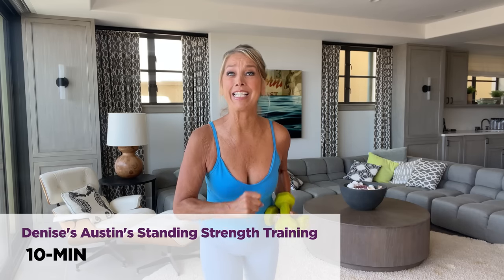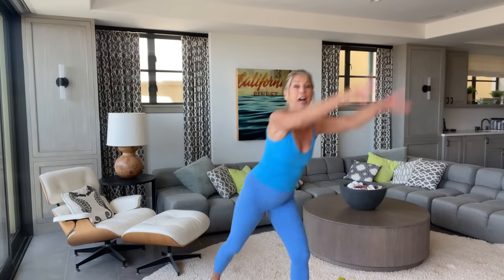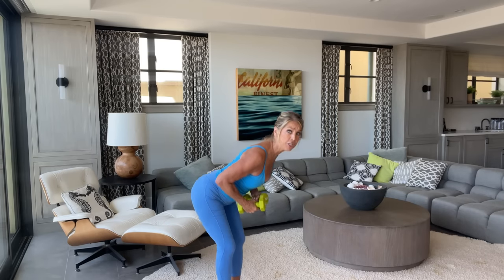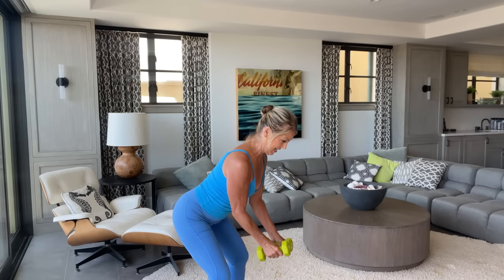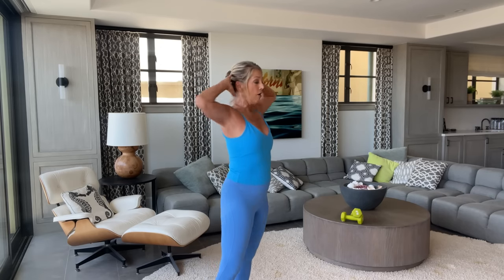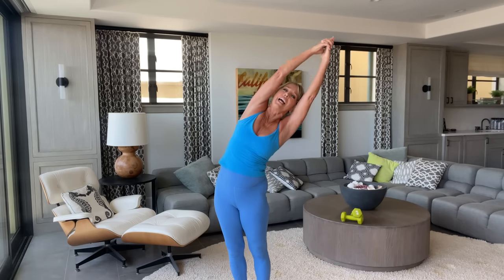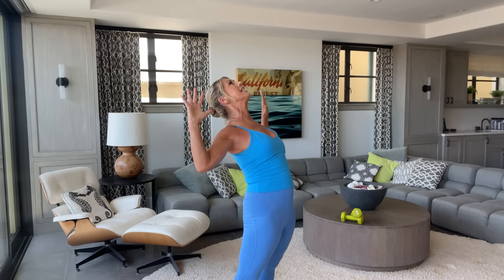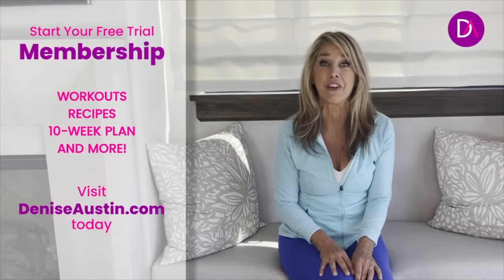Standing Strength Training Workout | 10-MIN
Join me for a fast 10-minute strength training workout that will tone your whole body without having to lay on the floor!

You'll have immediate access to hundreds of workouts, challenges, a library of healthy (and tasty) recipes and meal plans - plus all the inspiration to help you get fit, eat right and stay motivated to achieve your goals. Let's get fitter together!